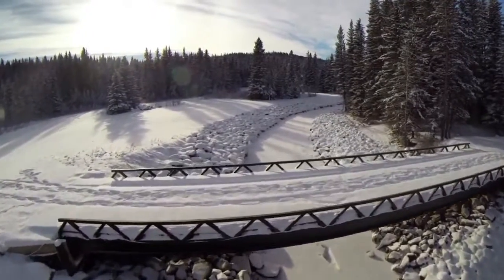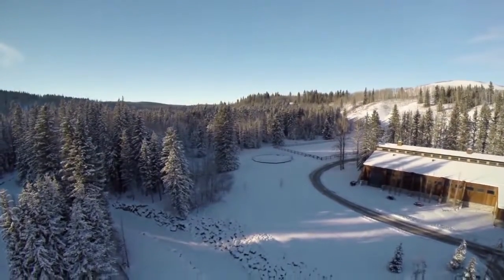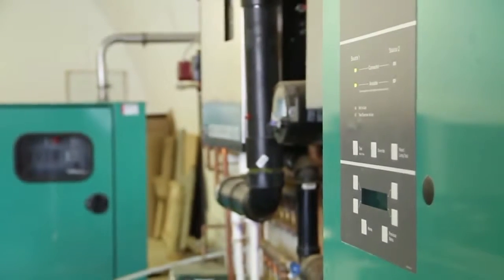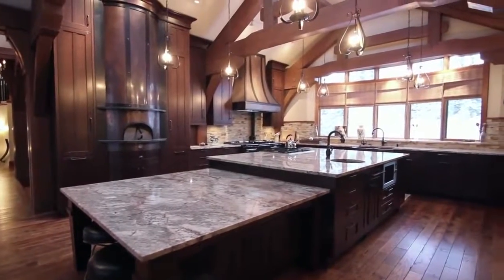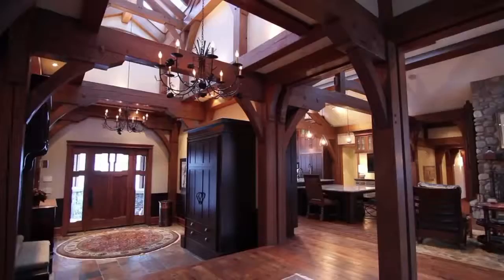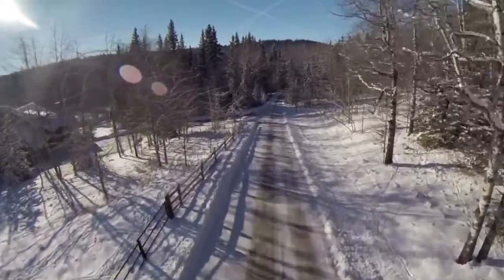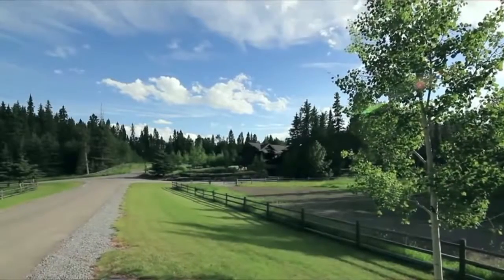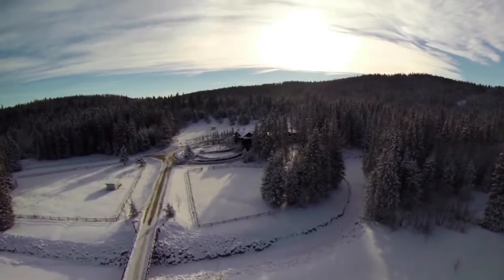Sky Art Drones Movie 2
Sky Art Drones: creates small commercial type videos using drones and other video equipment to make ads on social media. My goal is to help small business market their products or services.